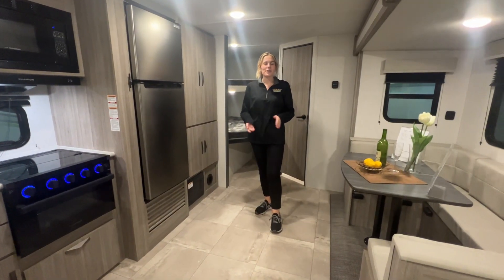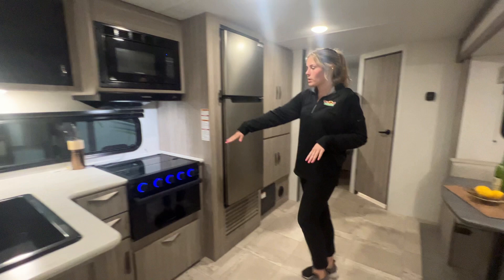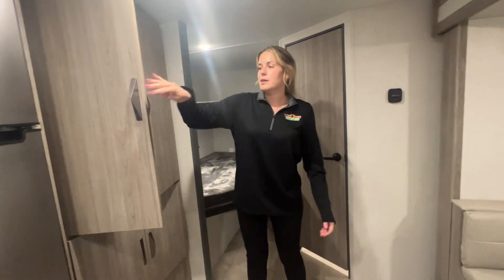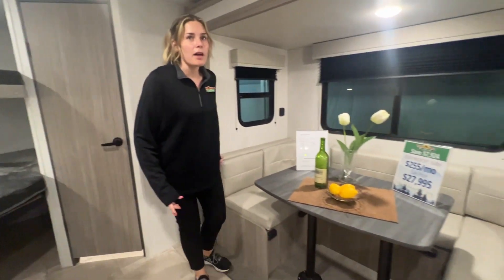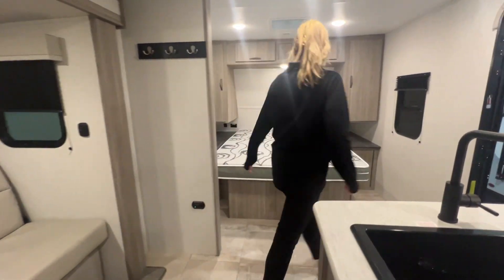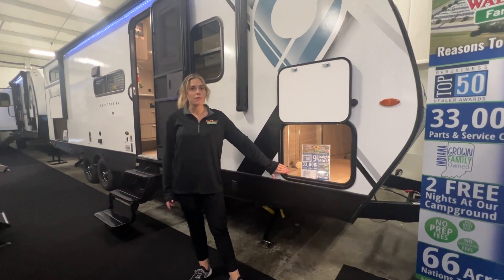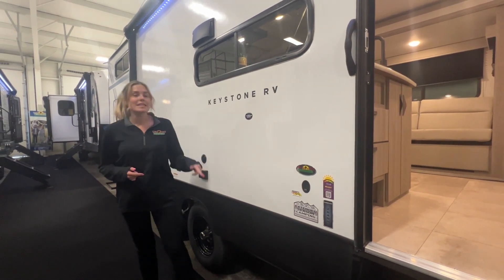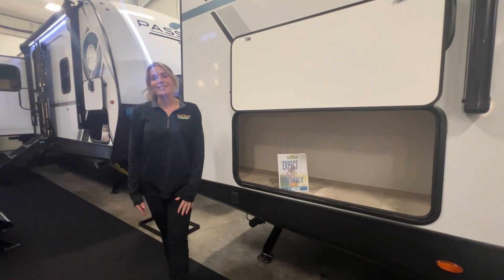2024 Passport 264BH | NEW Passport Classic!?